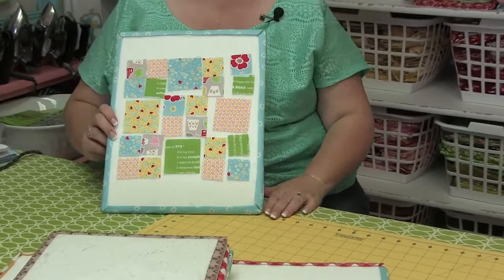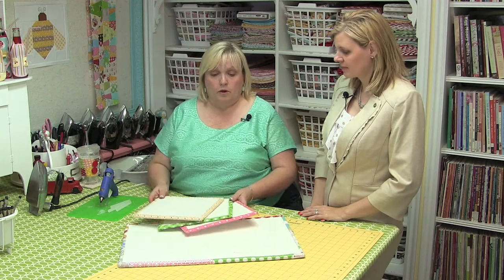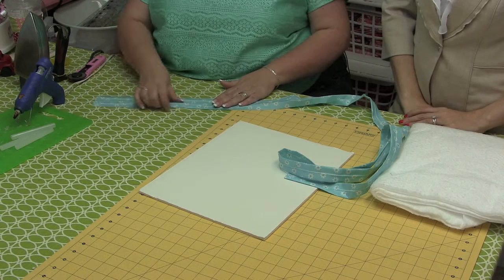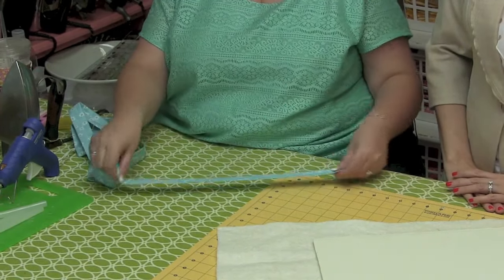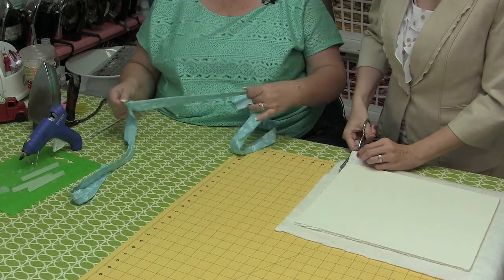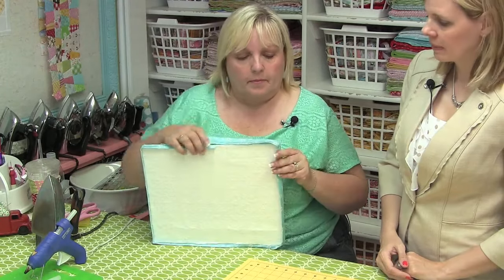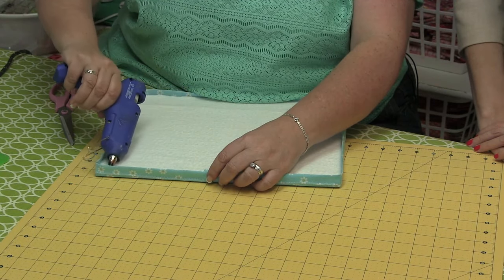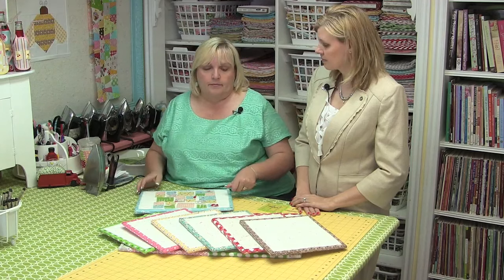How to Make Lori Holt's Quilt Block Design Board - Fat Quarter Shop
Lori Holt teaches us how to make a Design Board step by step. This will help you securely transfer your fabric blocks without the worry of misplacing them. These design boards are great to streamline your quilting process, allowing you to cut multiple blocks and lay them out as you go along. After laying out your first block, stack another design board and lay out your second block. Cut and press as many blocks as you'd like, then take them all over to your sewing machine.

▸ Foam Core Board on Amazon
▸ Hot Glue Gun on Amazon